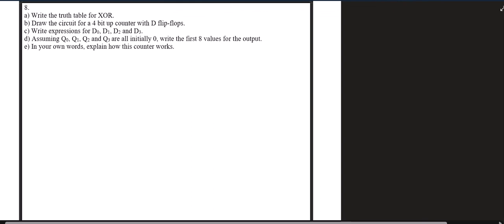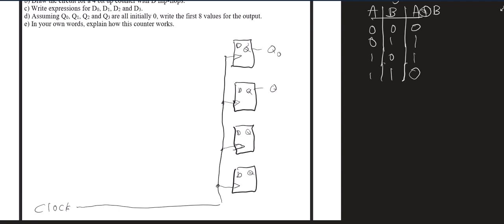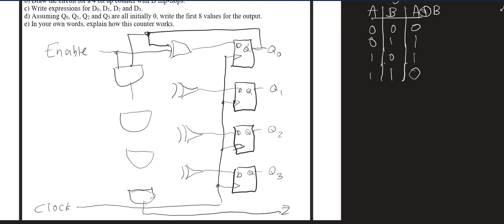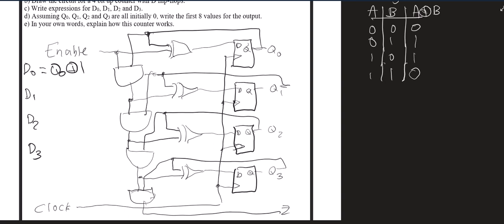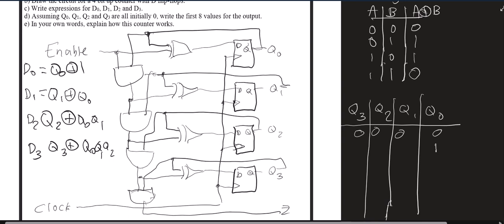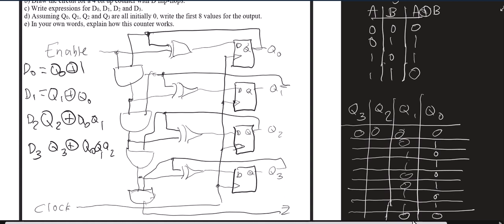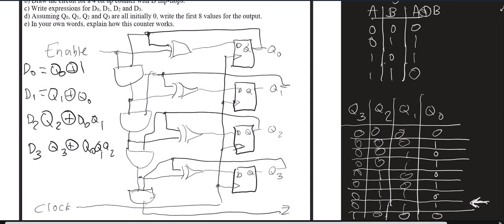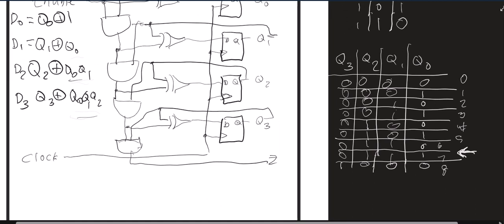D flip flop